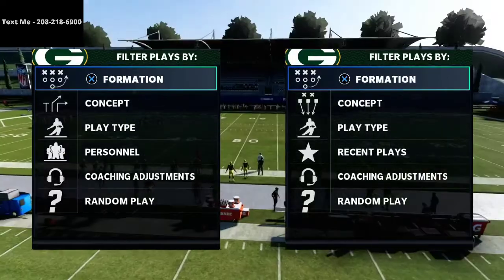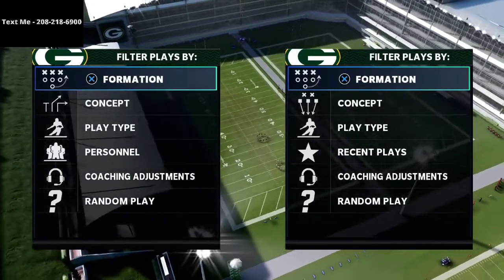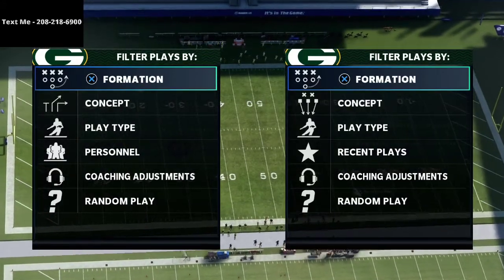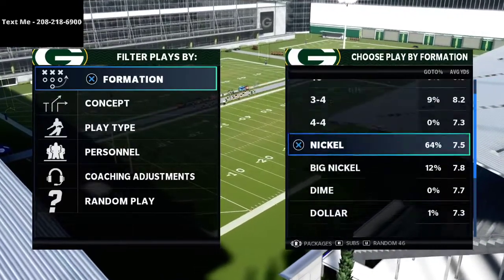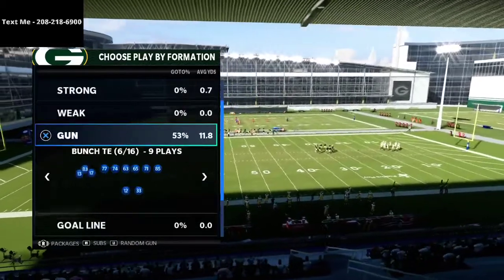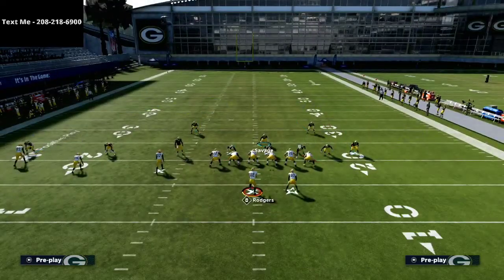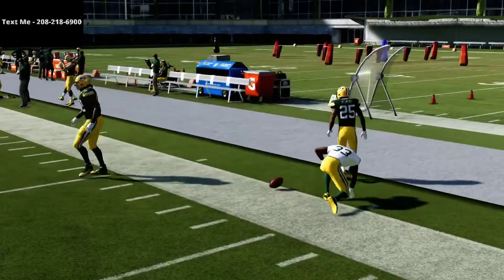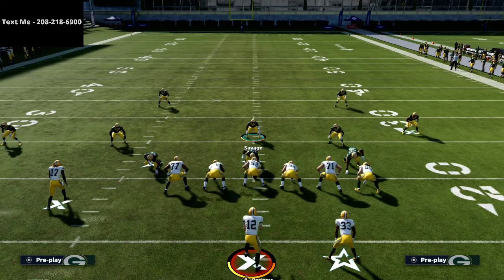Madden 21 - The Best Defensive Video You Will Ever See For Stopping The Trips TE META in Madden 21